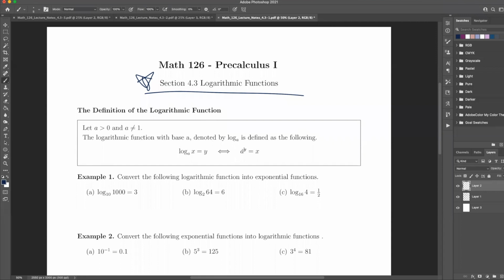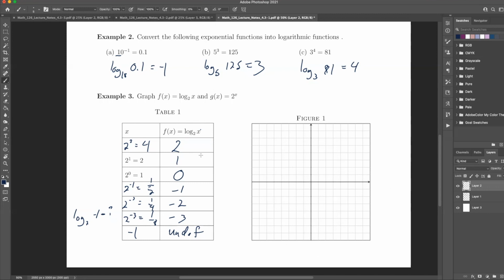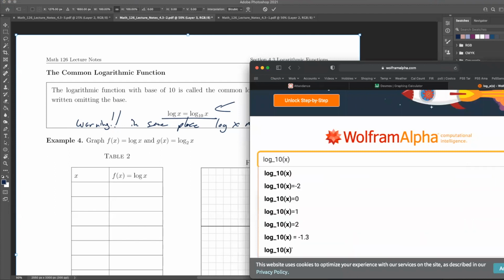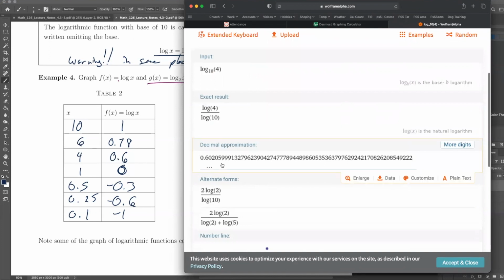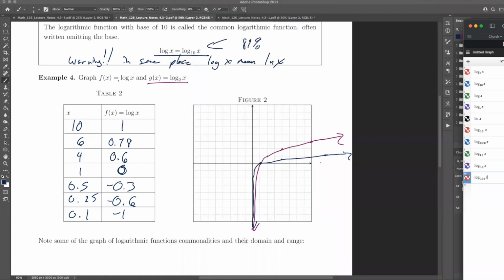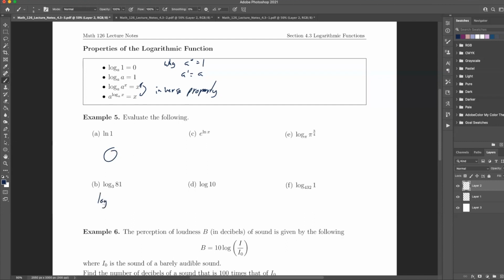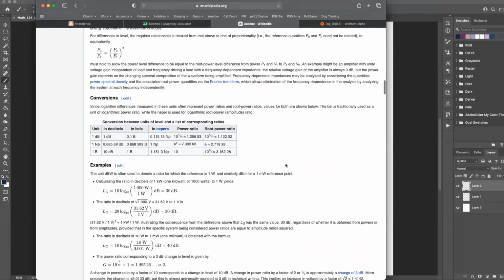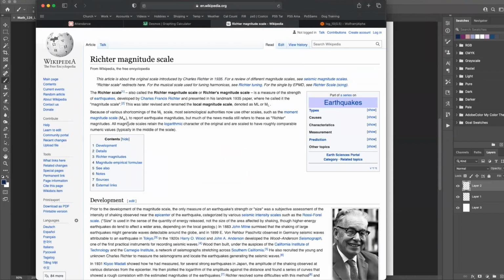Math 126 Summer 2021 Section 4.3